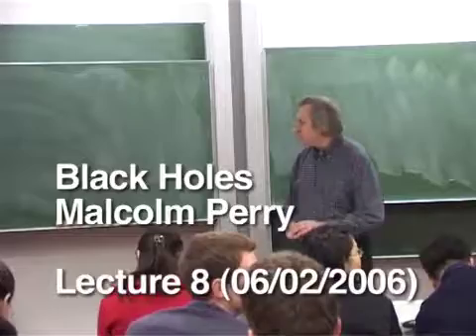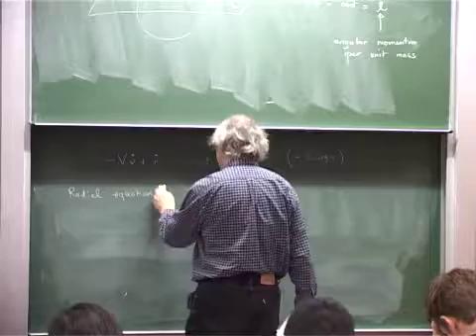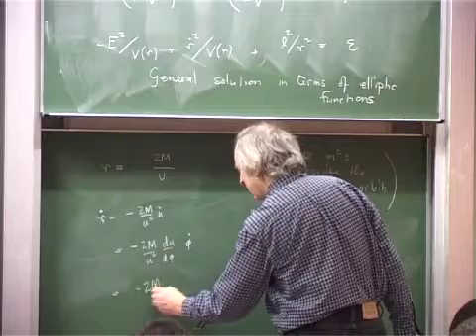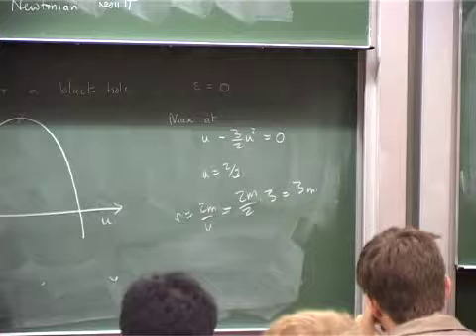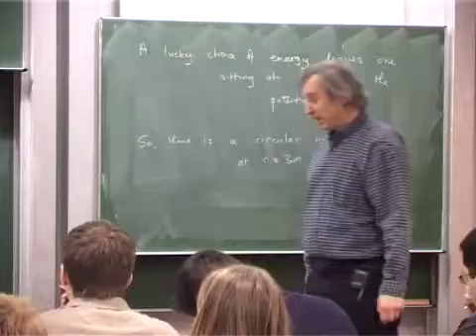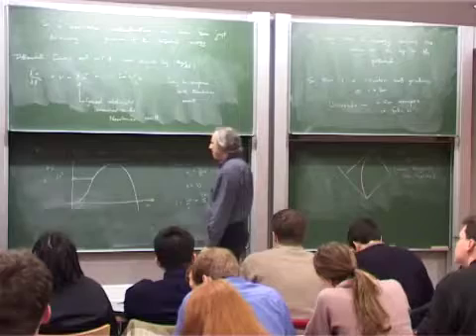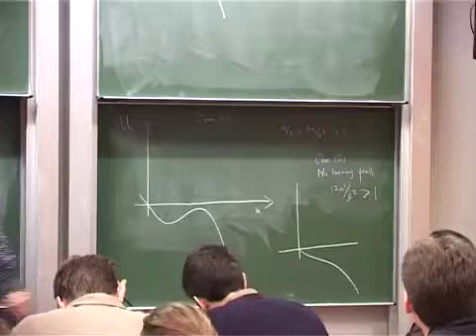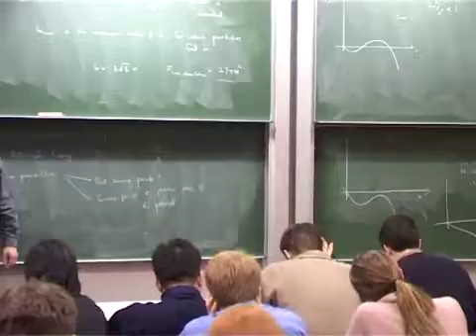08 - particle motion in schwarzschild metric